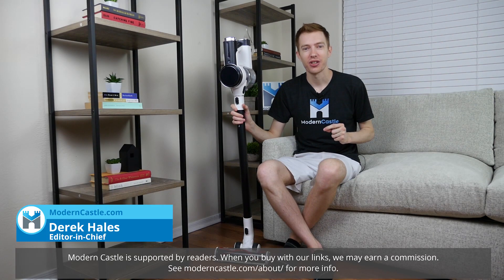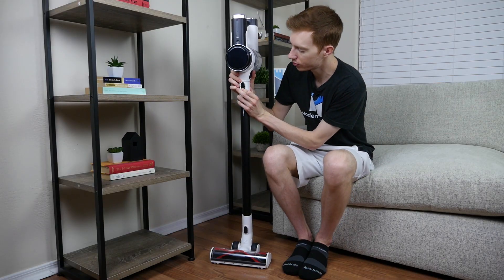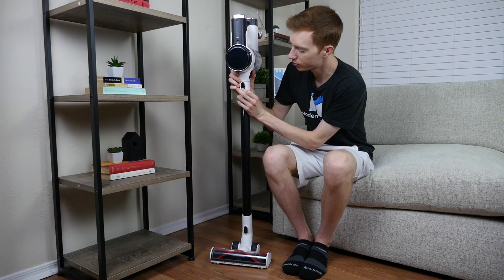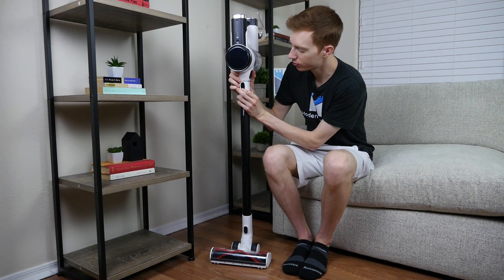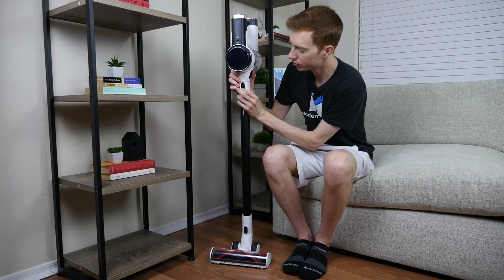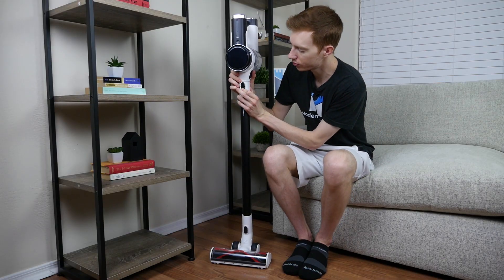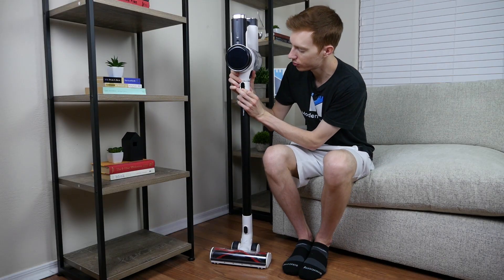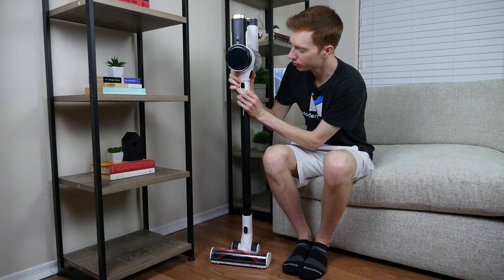Tineco Pure ONE S12 Review: S12 vs. S12 Plus vs. S12 M vs. S12 M Lite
The S12 is a  new cordless vacuum by Tineco, but is it worth the money? Our Tineco Pure ONE S12 review answers (also including S12 vs. S12 Plus vs. S12 M vs. S12 M Lite comparison).

The Tineco Pure ONE S12 cordless stick vacuum is a 2-in-1 model with smart integration, like wifi-connectivity, an LED display and smart suction. Overall, it performed well in our cleaning tests, scoring 100% in 11 out of 12 tests. It’s jam packed with smart features, has an incredibly long 100 minute run time, a ton of accessories, and is definitely one of the best cordless vacuums we’ve tested to date.

The Tineco S12 has quite a few smart features that help to separate this vacuum from the pack. The most notable smart features on this vacuum include:

Intelligent Suction: Smart sensors allow the Tineco to automatically adjust suction depending on the level of debris. The suction can also be adjusted manually by a simple sliding control on the body of the vacuum.

Wifi Control: The Tineco S12 is wifi-enabled which shows cleaning performance, battery info, and filter maintenance directly from your smartphone (when connected to the Tineco app).

LED Display: There is an LED display on the in-hand portion of this vacuum which shows all the details of a cleaning cycle as well as filter maintenance and other performance specs.

Tineco S12 review summary:

Exceptional Performance: Despite the issues on cereal on hardwood floor, the Tineco S12 is still one of the best cordless vacuums we’ve tested to date. It removed 100% of 11 out of 12 debris cleaning tests on 3 different floor types. The motor creates more than enough suction to clean everything in the home.

LED Display: The Tineco S12 includes an integrated LED display on the body of the vacuum that shows remaining run time, cleaning performance, and maintenance notifications.

Smart Suction: This vacuum also has adjustable suction. When in auto mode, the suction will adjust automatically based on debris level or you can adjust it manually at any time using the simple sliding control on the body of the vacuum.

Lots of Attachments: The S12 includes an impressive number of attachments and the presentation of these attachments in the box is organized, detailed, and easy to understand. Unboxing was simple and I was immediately impressed with the number of configurations available.

We are supported by readers purchasing products we feature. Questions? See how Modern Castle works here: